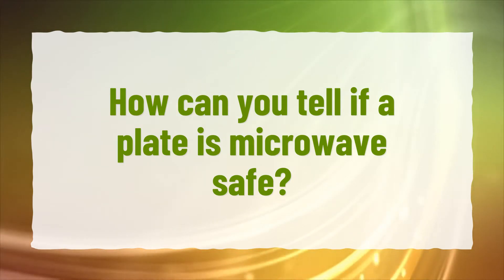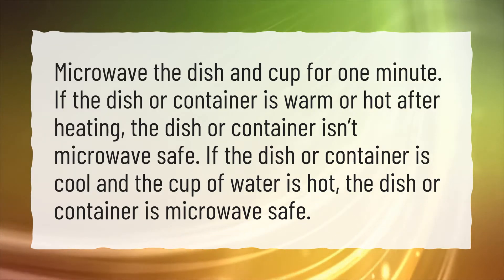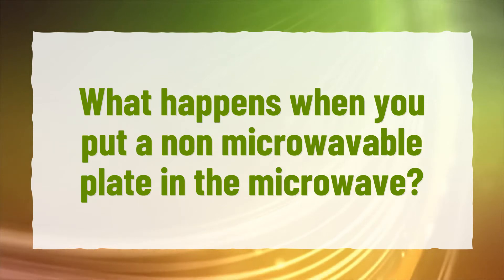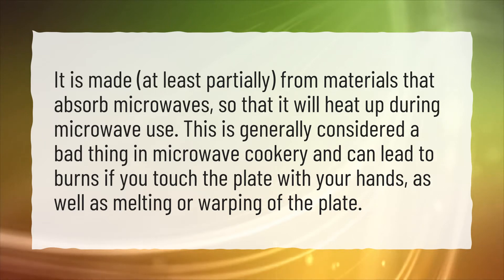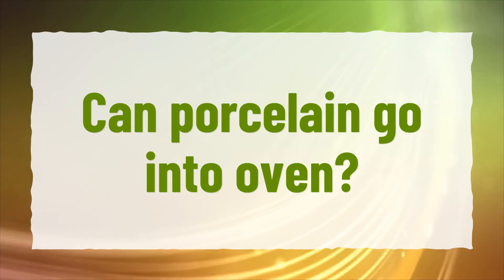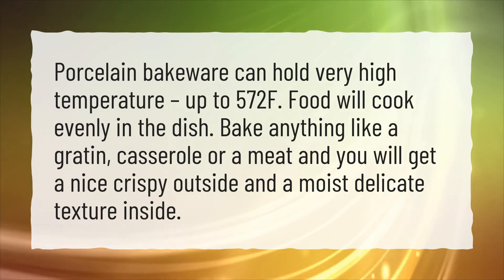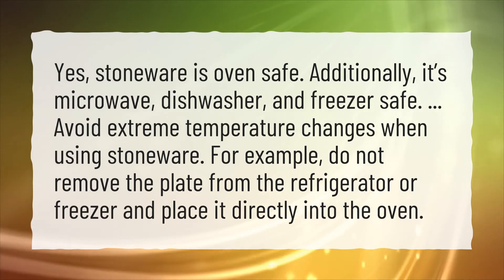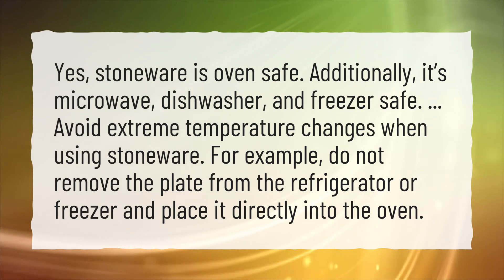How can you tell if a plate is microwave safe?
More About How Can You Tell If A Plate Is Microwave Safe? • How can you tell if a plate is microwave safe?